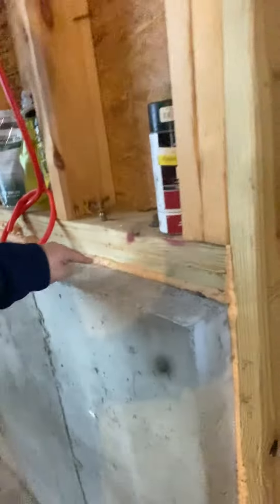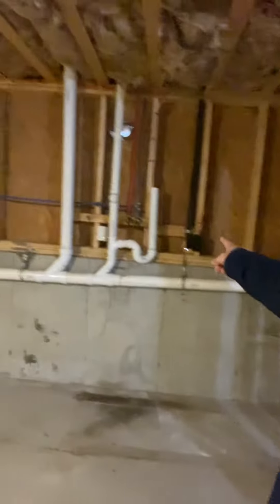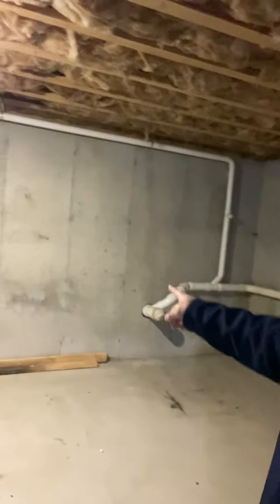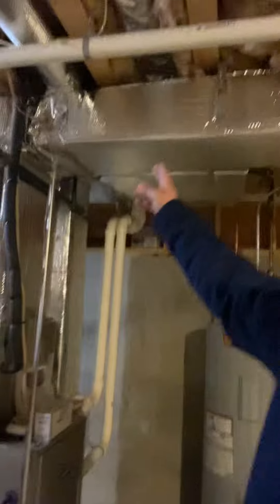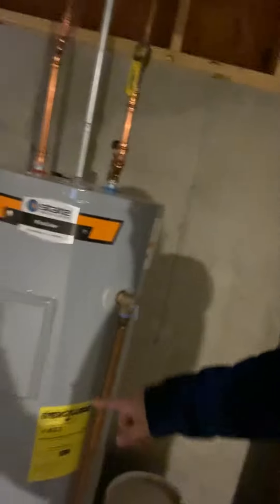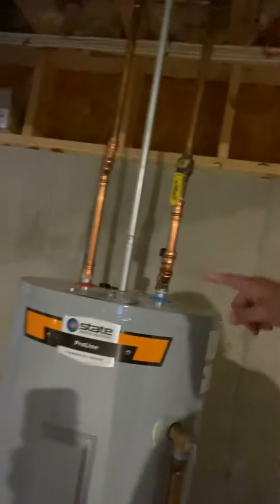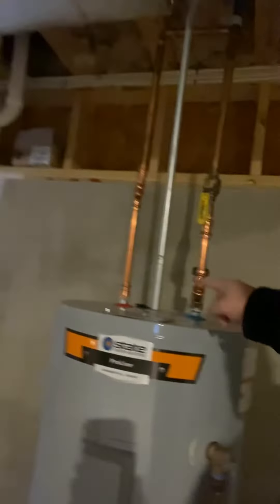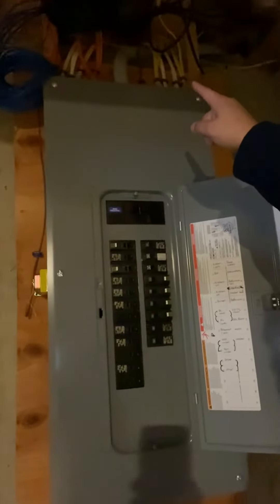How to look at a basement when house shopping?